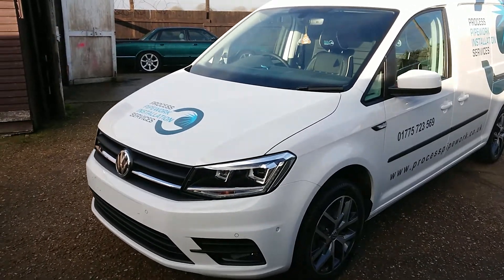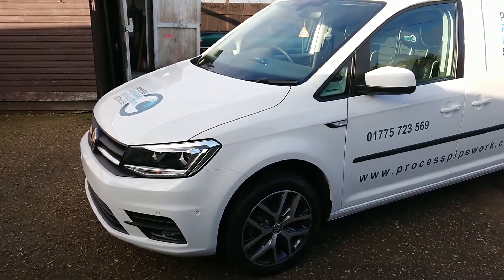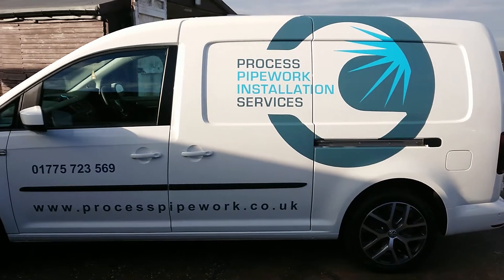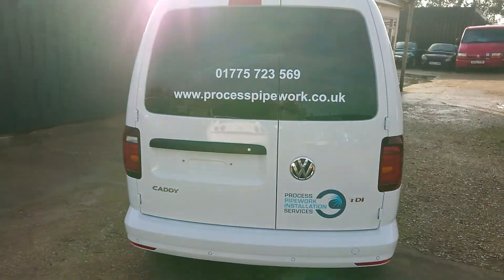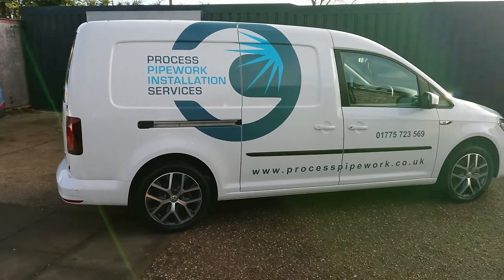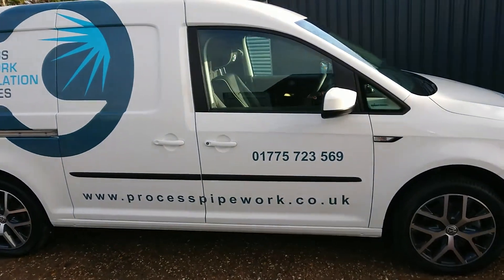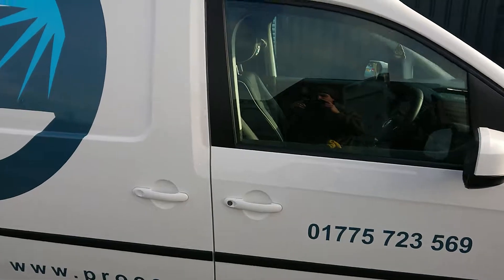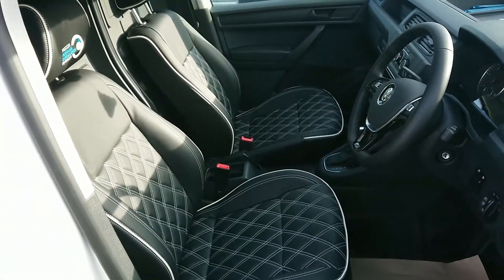Vw caddy new vehicle protection full max protect coatings